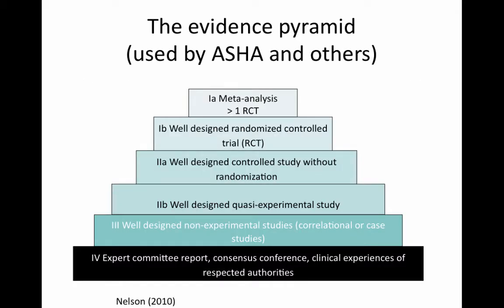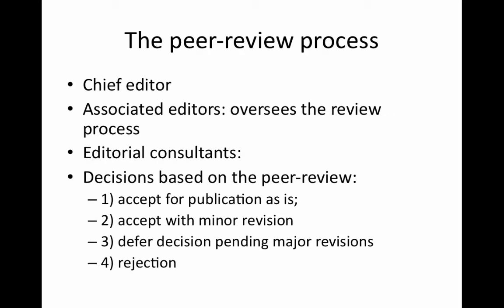RM - Chapter 1 - Part 4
Table of Contents:

01:33 - The evidence pyramid(used by ASHA and others)
02:18 - Critical review of research literature
02:41 - The peer-review process